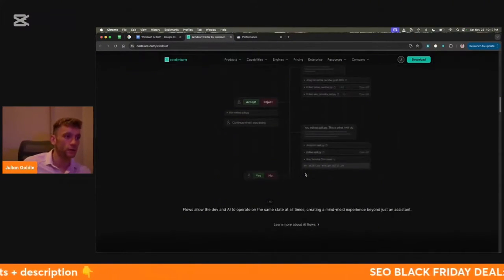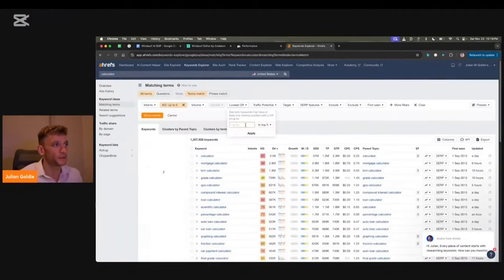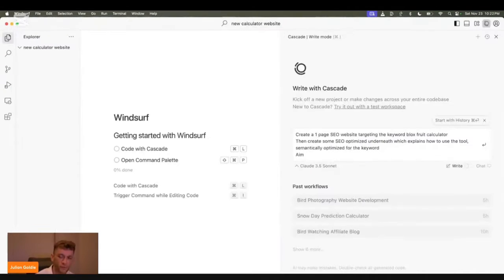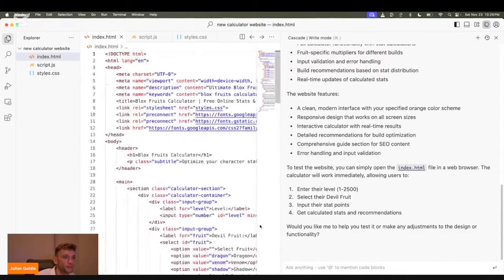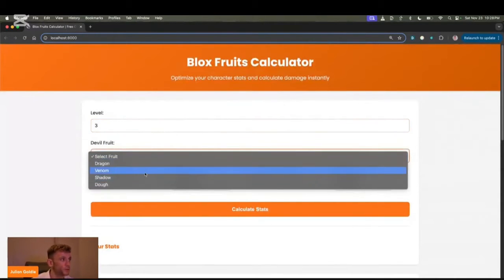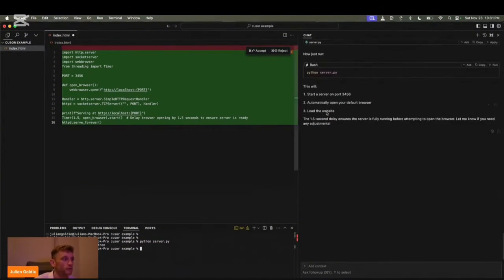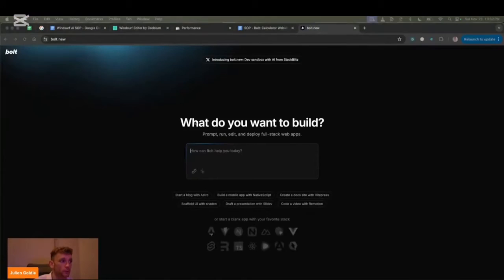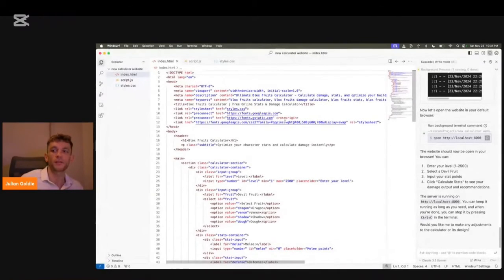Better than Bolt.New? Windsurf AI is INSANE (FREE!) 🤯